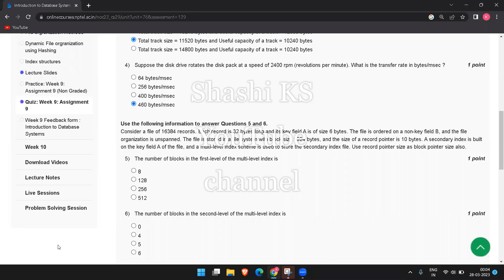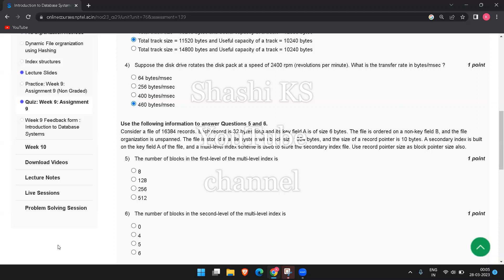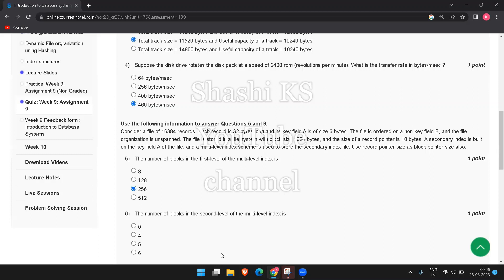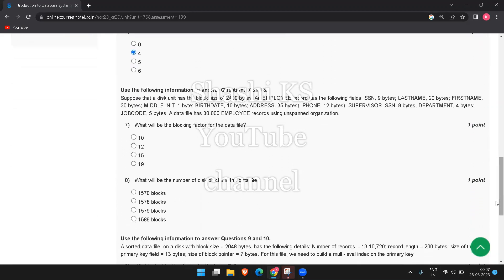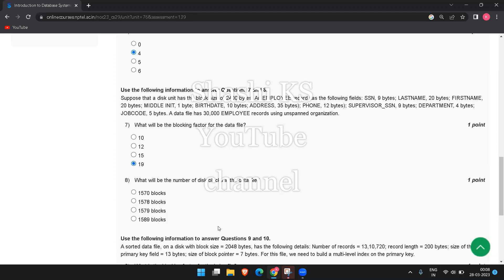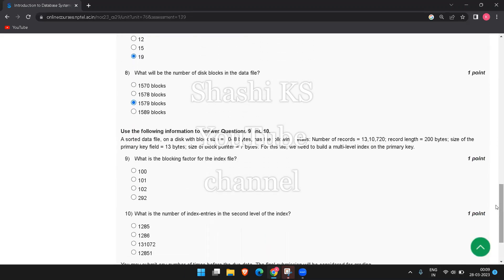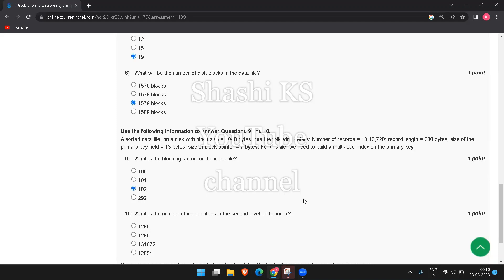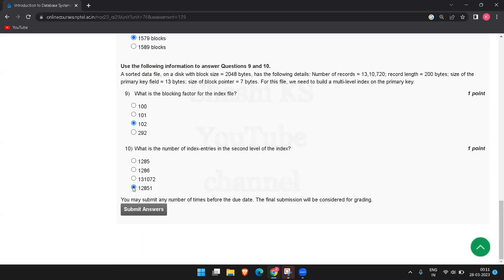INTRODUCTION TO DATABASE SYSTEMS|WEEK 9 |ASSIGNMENT 9 PART 2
Hi Fam,